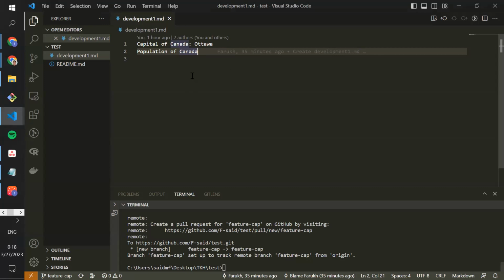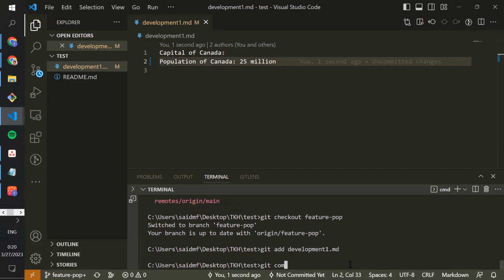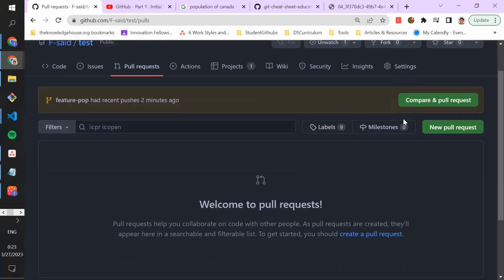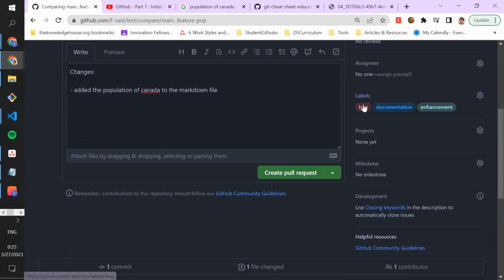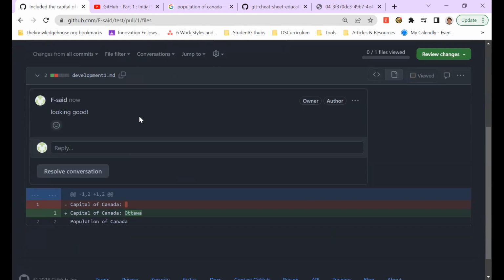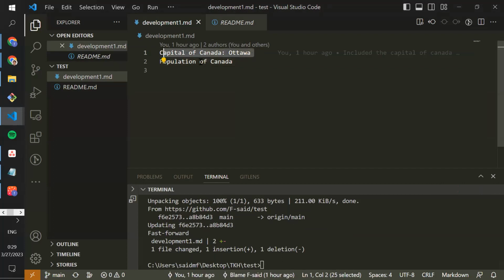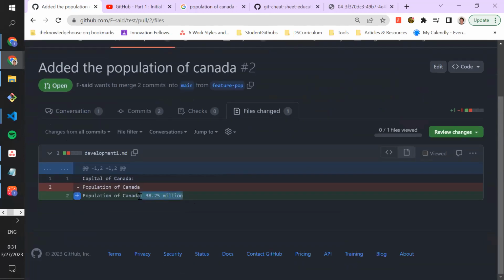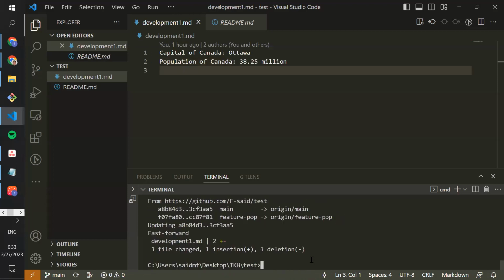GitHub - Part 3 : Code Reviews